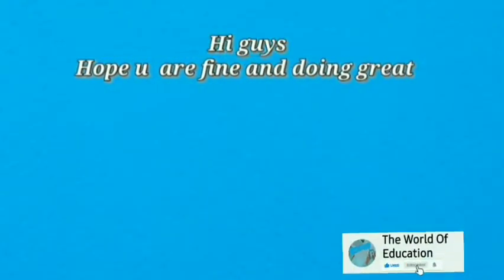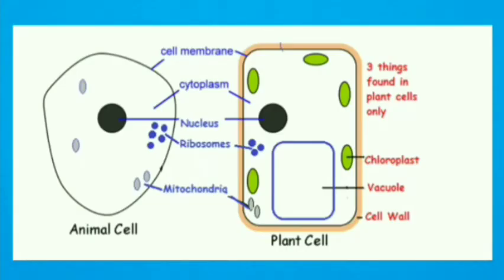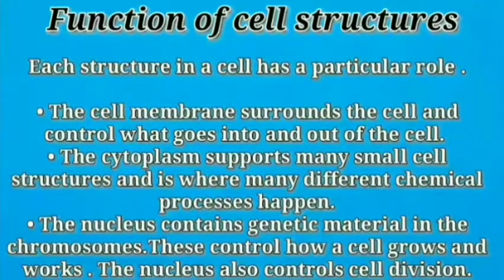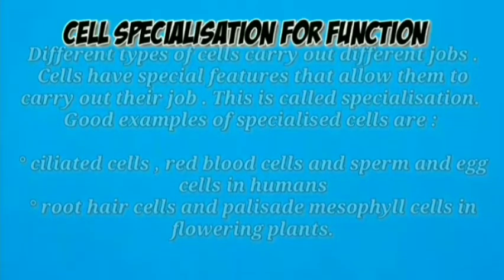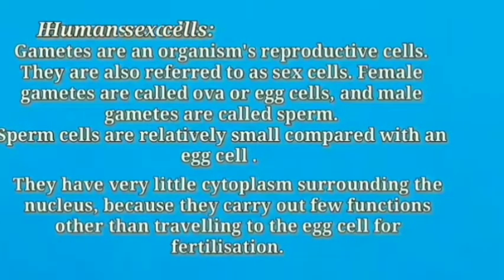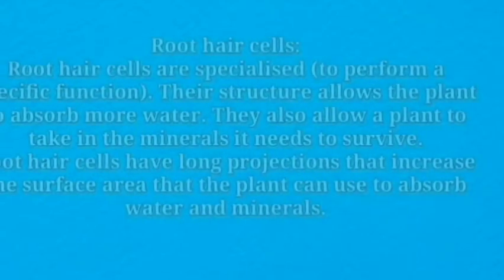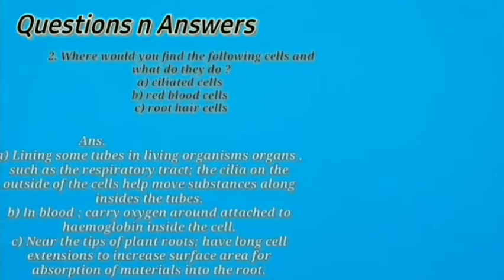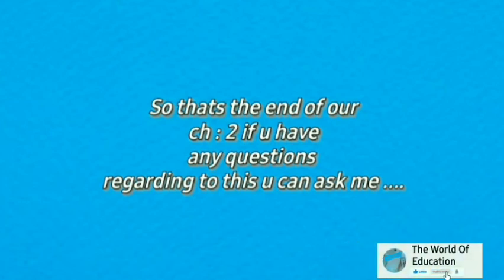Cells (IGCSE , Bio)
Hi Everyone!
Today I have shared with u all the notes of Cells (IGCSE) Bio CH:2
Hope it will help u guys if u have any confusion just ask me in the comment section below ⬇️